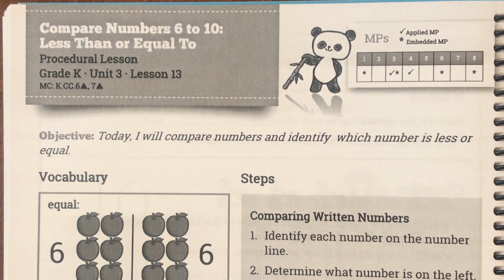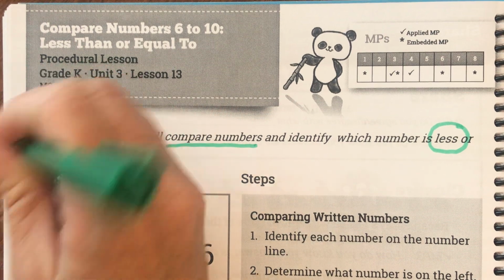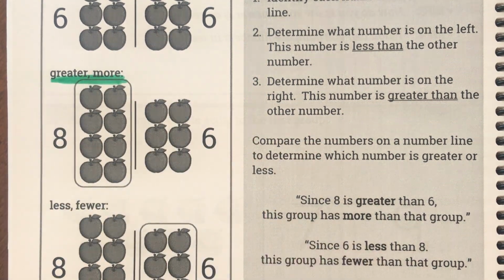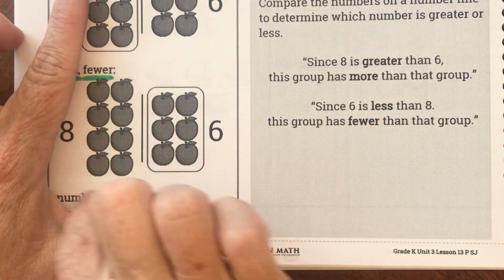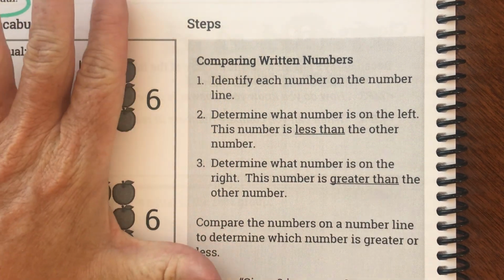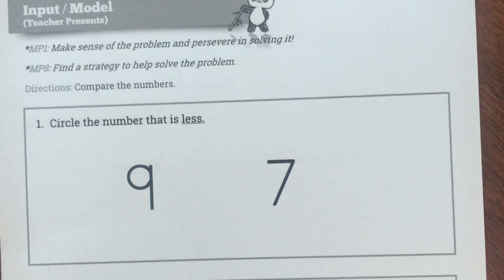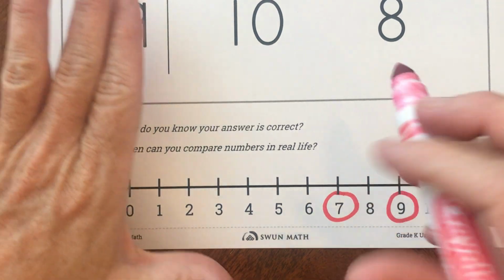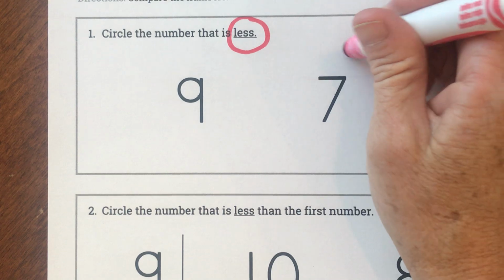Kinder 20/21 Lesson 3-13